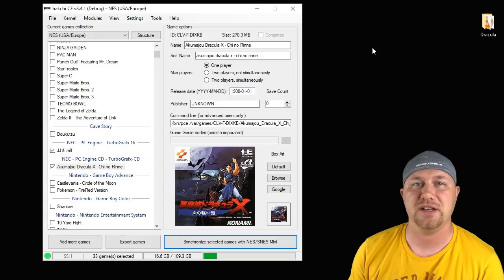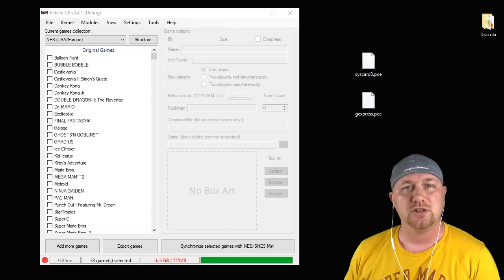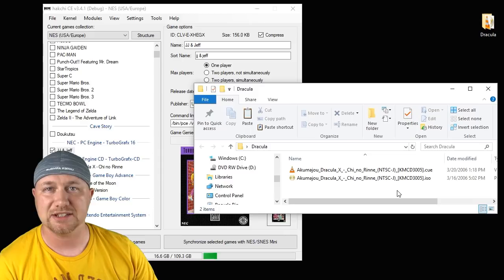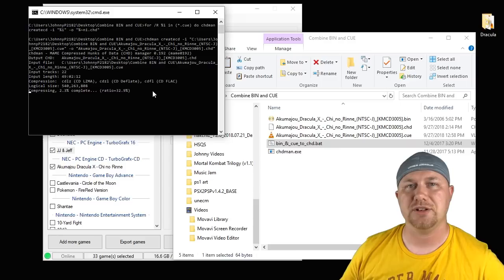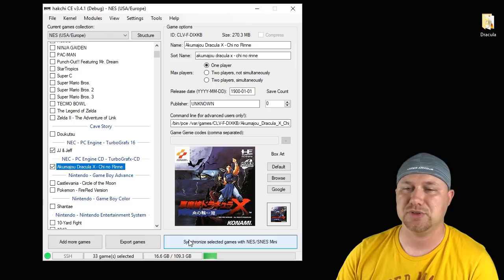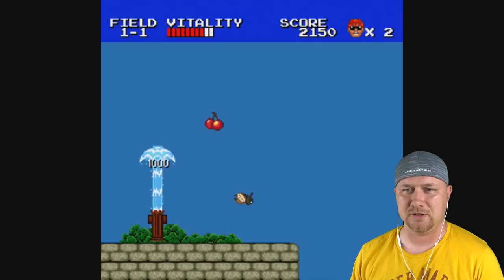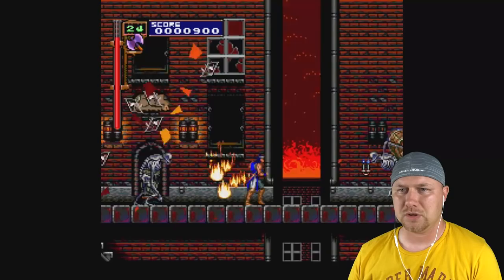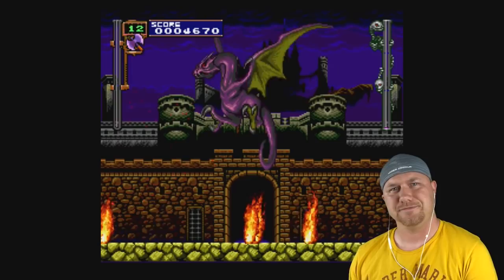How to play Turbografix 16 and TG CD games on your NES and SNES Classic (Tutorial)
Compatibility and performance are great with this core. The NES users aren't left in the dark on this one either since the TG16 controller has the same amount of buttons as the NES controller!